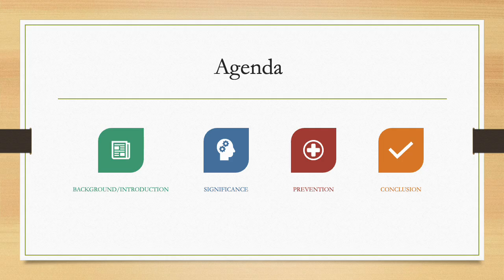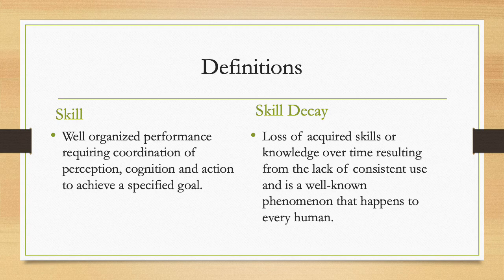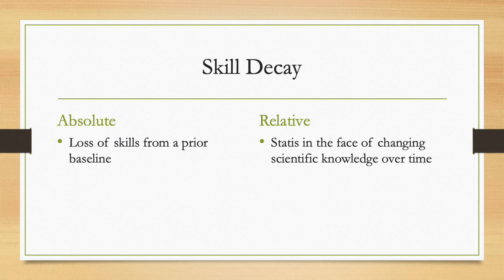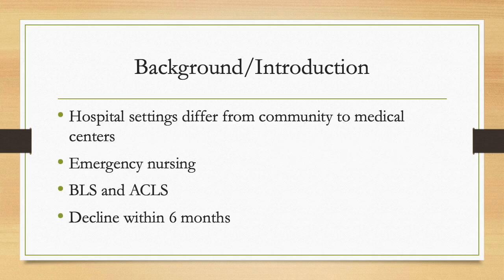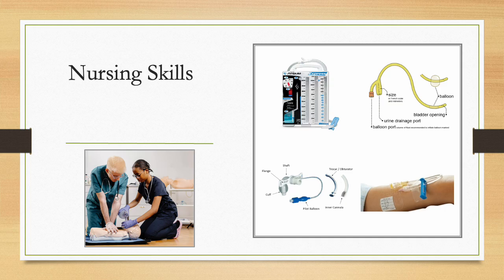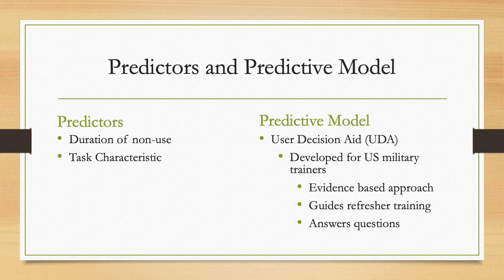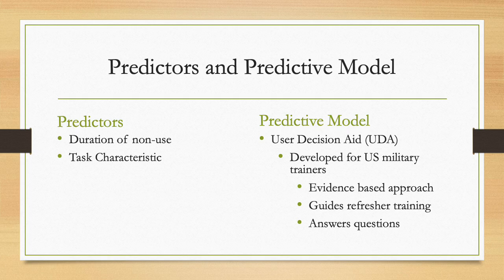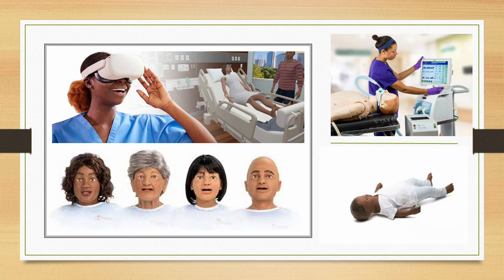Preventing Skill Decay